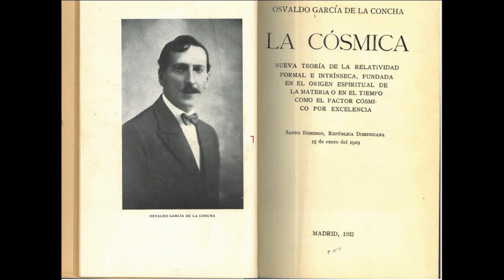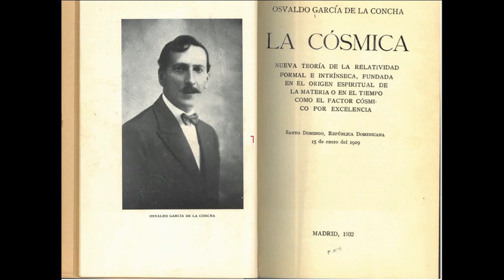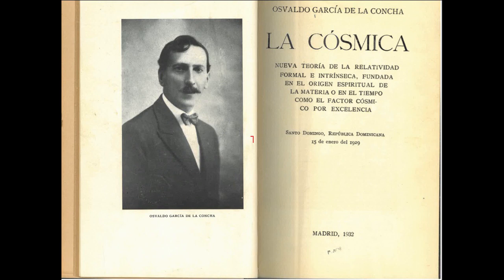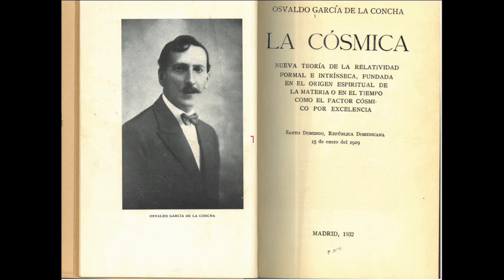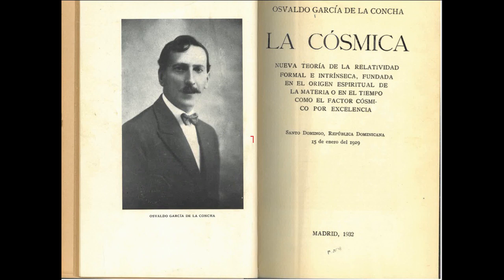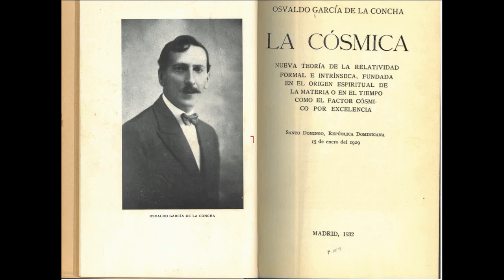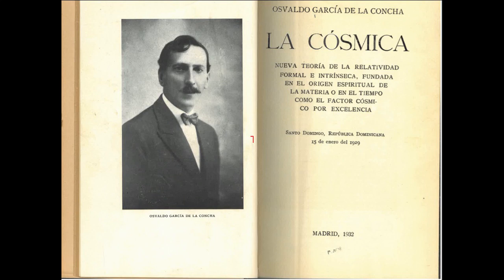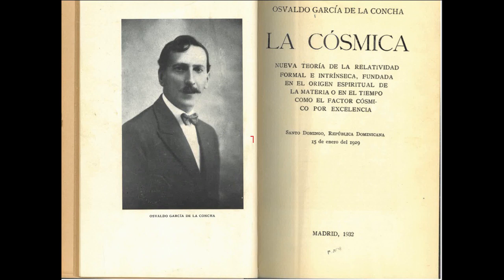Ch 4 - Einstein's Classical Example Does Not Correspond To Natural Gravitation Fields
-Einstein used a rotating disk thought experiment to show clocks run at different rates at different distances from the center due to relativity. He claimed this setup corresponds to a gravitational field.

- Garcia de la Concha argues Einstein's rotating disk does not properly reflect a natural gravitational field. The disk involves an incompatible combination of relativistic time effects with classical mechanics of the disk itself.

- Einstein assumes the mass at different radii on the disk is constant. But the disk's mass would actually vary due to centrifugal effects. Therefore it does not correspond to a realistic gravitational field.

- Garcia de la Concha claims gravitational acceleration arises from the geometric structure of space as a function of time. Einstein has confused cause and effect by taking acceleration as generating relativistic time dilation.

- Garcia de la Concha provides an alternative model of celestial bodies gravitating in space. Rather than attracting each other at a distance per Newton, -Garcia de la Concha argues for a cosmic "centrifugal force of gravitation" that pushes stellar objects apart while still keeping galaxies intact.

- This force naturally arises from Garcia de la Concha relativistic spacetime geometry. It eliminates the need to postulate attraction over distances through continuous propagation.

- Garcia de la Concha claims Einstein erroneously uses hyperbolic geometry to model cosmic scale relativity, when an elliptical geometry is more fitting, suggesting an interplay of complex geometries is at work in relativistic gravitation.

In essence, Garcia de la Concha critiques Einstein's rotating disk thought experiment as inaccurately reflecting gravitational physics. He also provides an alternative gravitational theory involving geometric forces and rejections of Newtonian concepts.